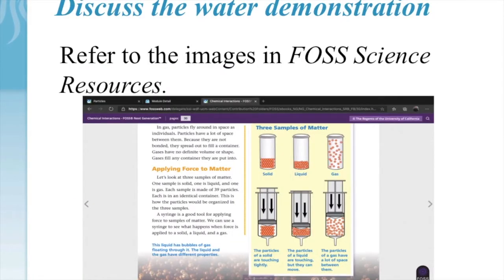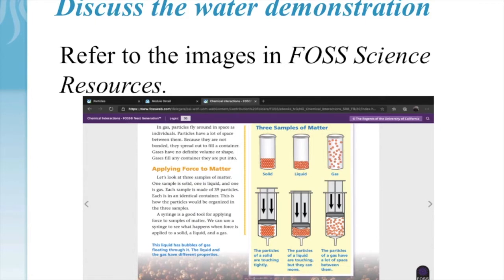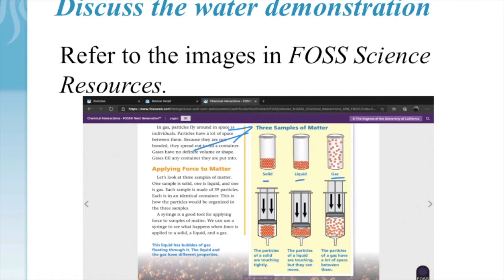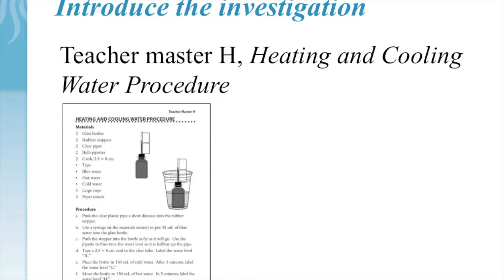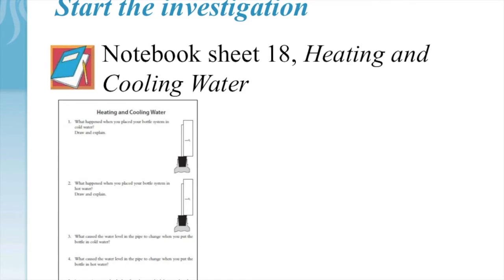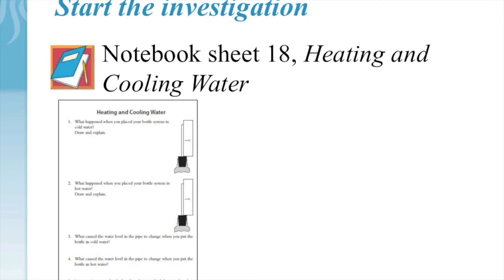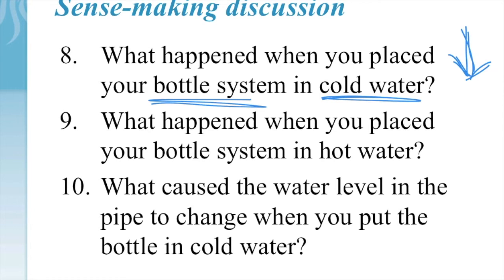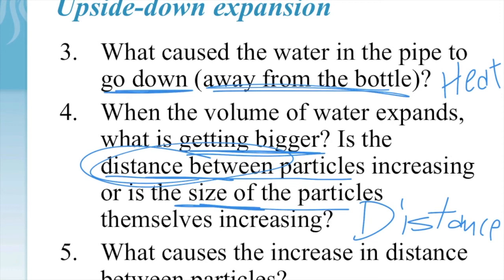CI 4 2a